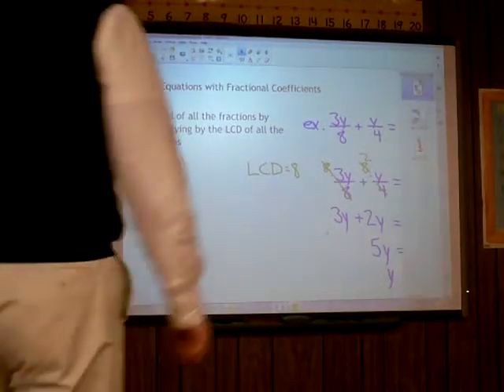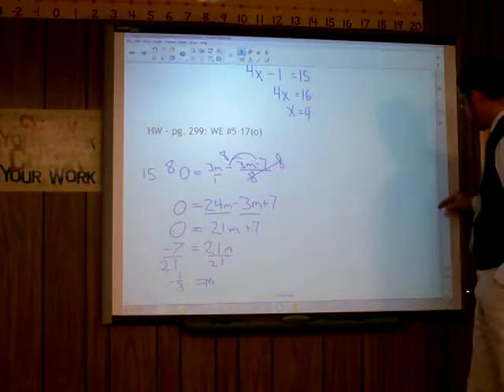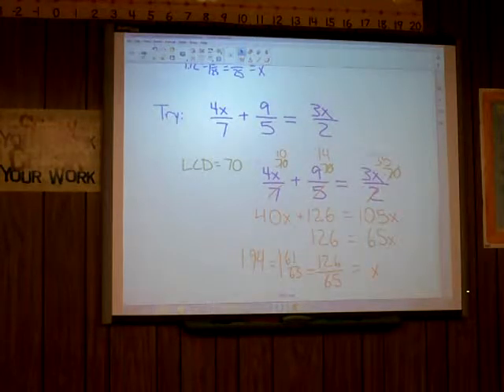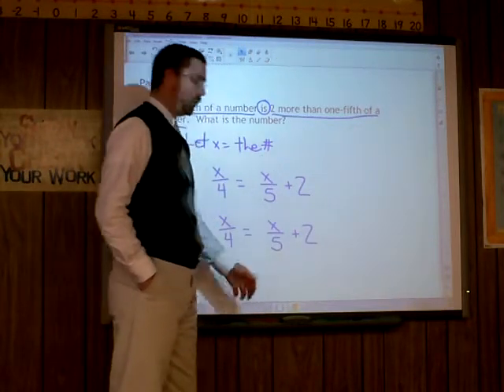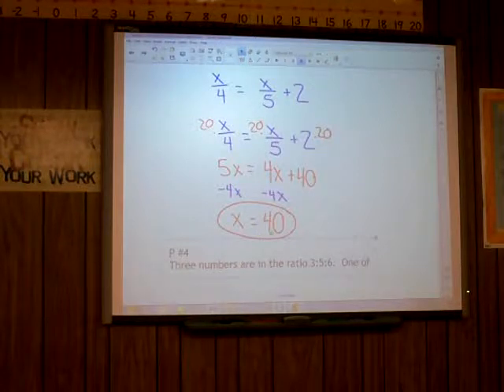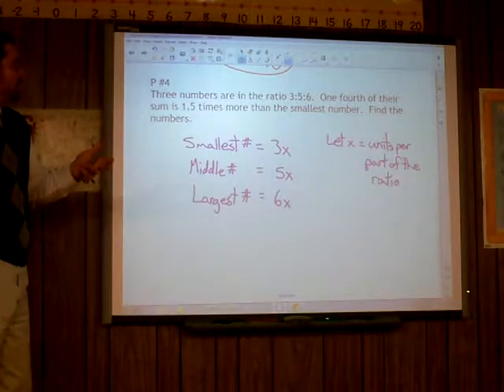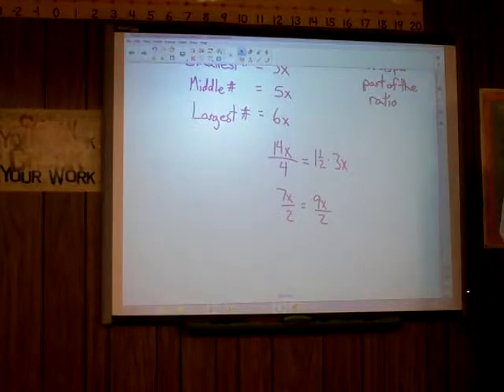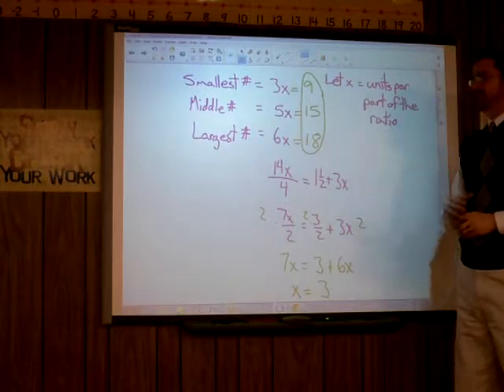Algebra I 7-3 Equations with Fractional Coefficients, part 2